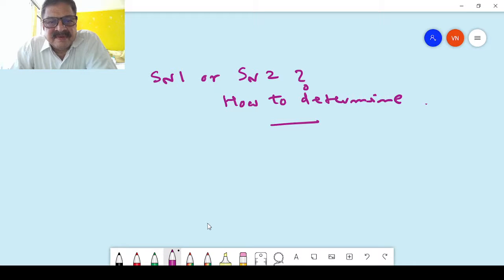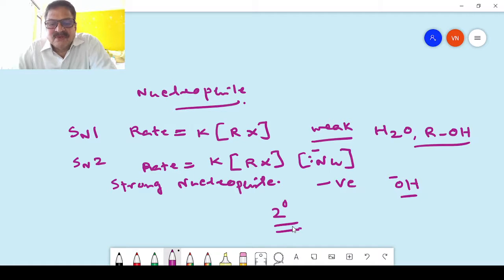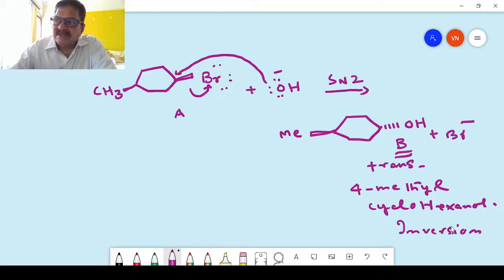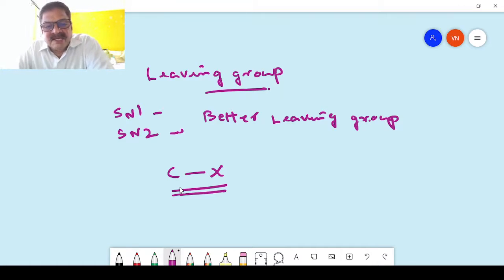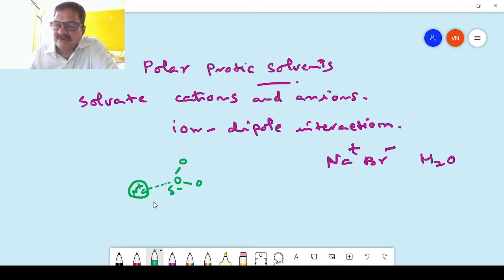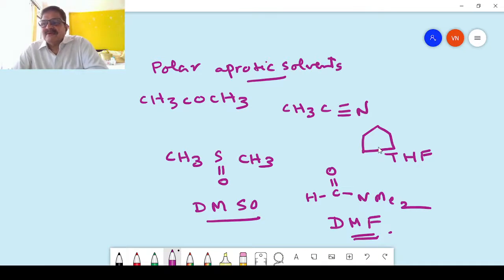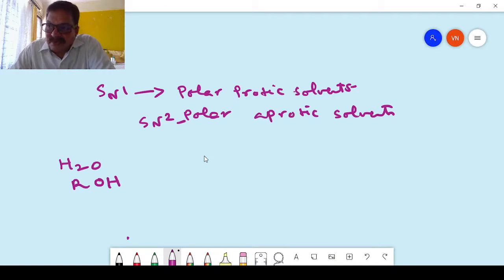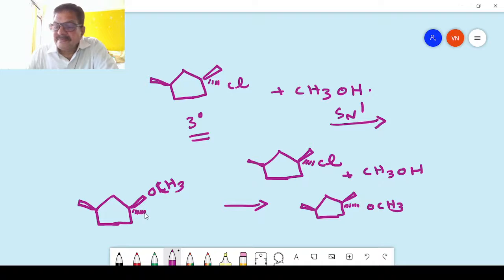INTRODUCTION TO ORGANIC CHEMISTRY- NUCLEOPHILIC SUBSTITUTIONS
Presenting a Tutorial in Organic Chemistry in  line with the syllabus of Under Graduate Course in Chemistry of leading Indian Universities. Discusses in detail Sn1 and Sn2 Mechanisms in  Nucleophilic Substitution Reactions along with various factors influencing those mechanisms such as effects  of Identity of Alkyl Halides, Nucleophiles, Leaving Groups and  Protic  and Aprotic Solvents.